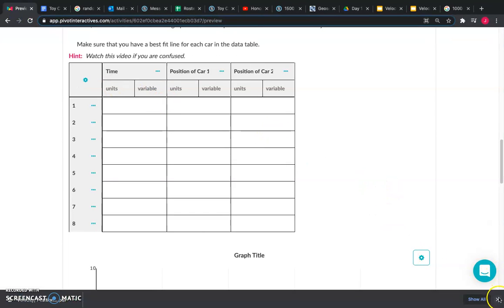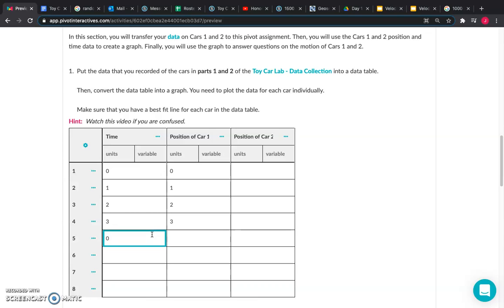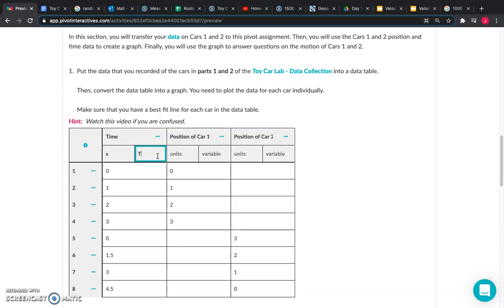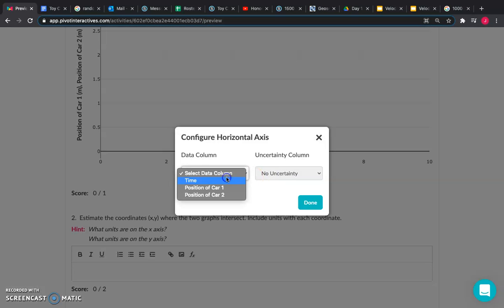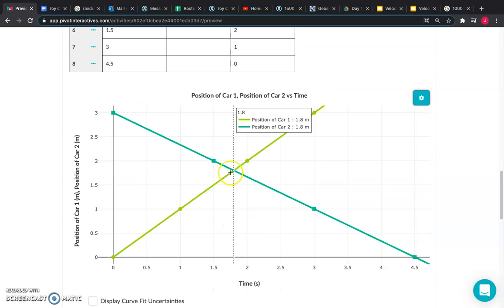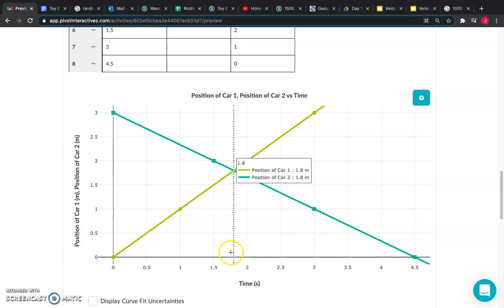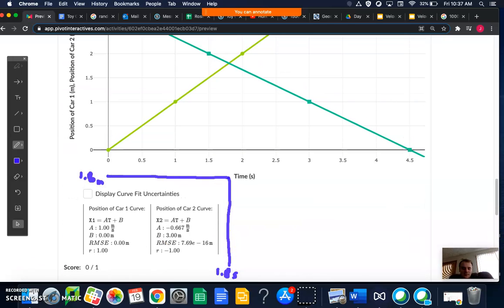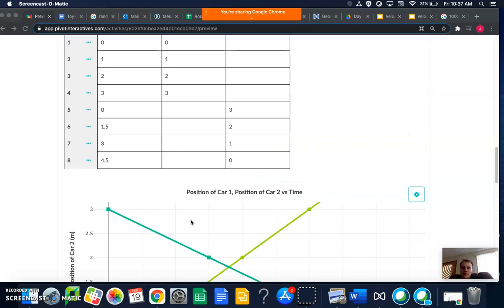Toy Car Lab - Graphing and Analysis - Part 3